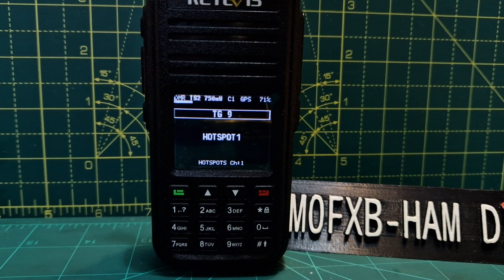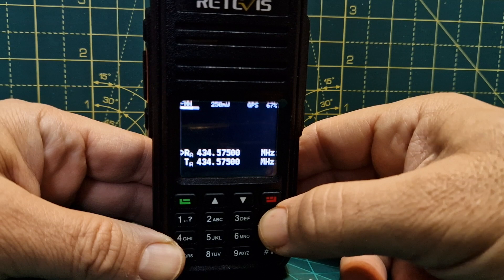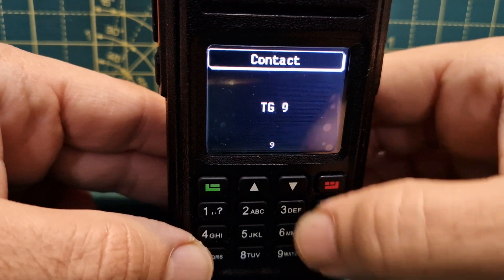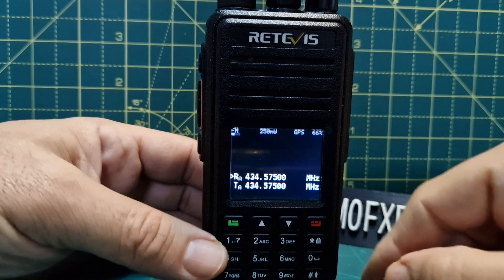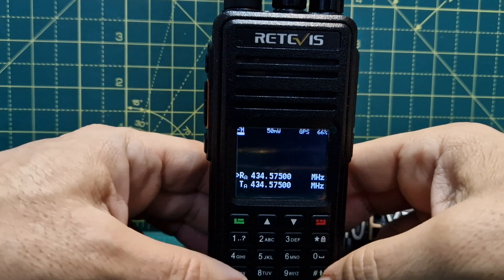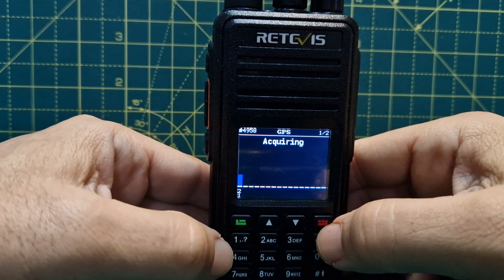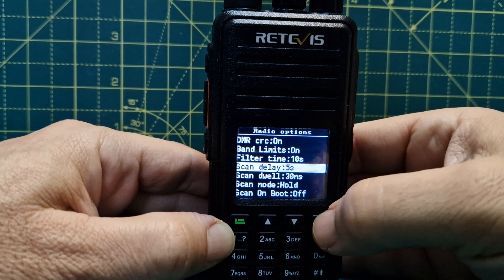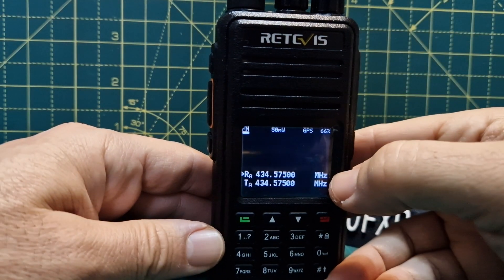RT3S-OPENGD77 REVIEW & BUTTONS